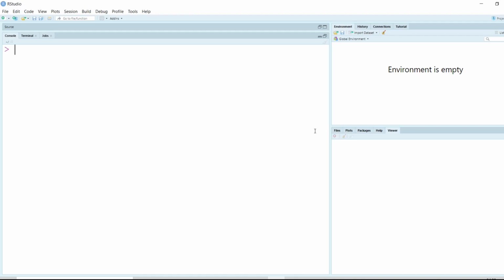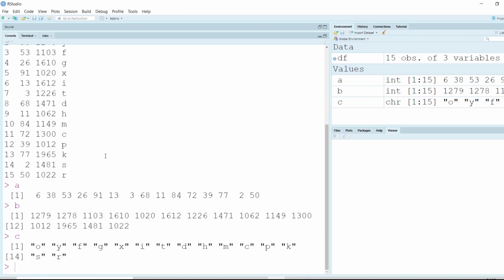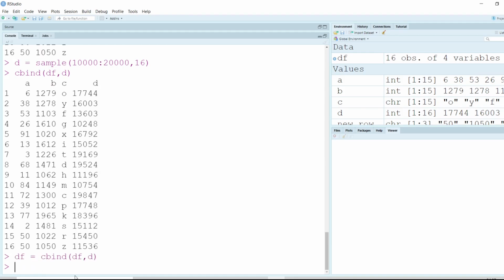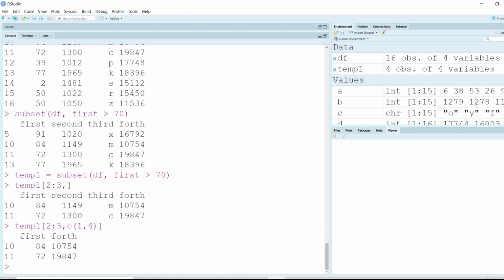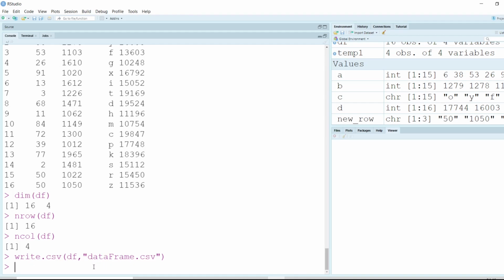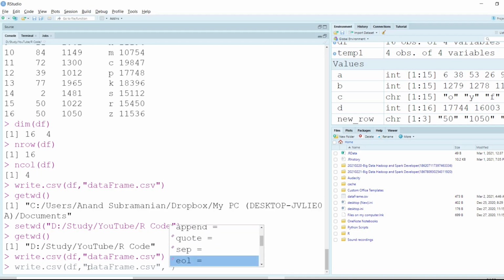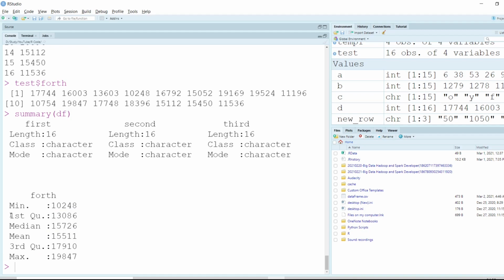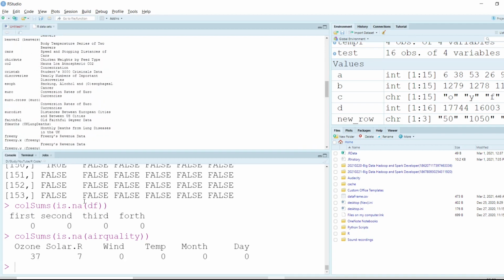27. All about Dataframes in R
In this tutorial, we will be learning the following about data frames.

a) How to create a data frame ?
b) How to insert a new row, column ?
c) How to display the top 6 or bottom 6 records in the data frame ?
d) How to check the # of rows/columns in a data frame ?
e) Indexing and Slicing a data frame
f) Filtering a data frame
g) How to change data frame column names ?
h) Structure of a data frame
i) How to write a file ?
j) How to read a csv file ?
k) How to access freely available data frames in R for practise purpose
l) Difference between dollar symbol and square bracket while extracting a column in a dataframe